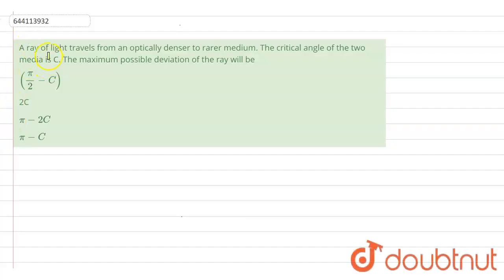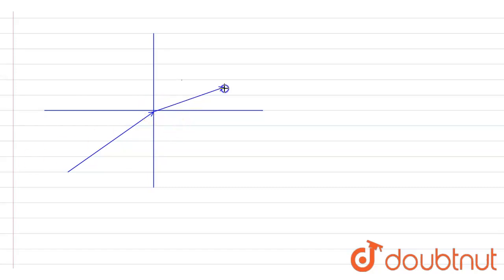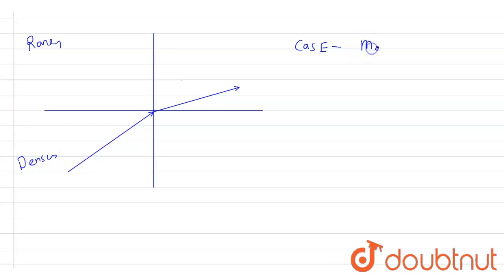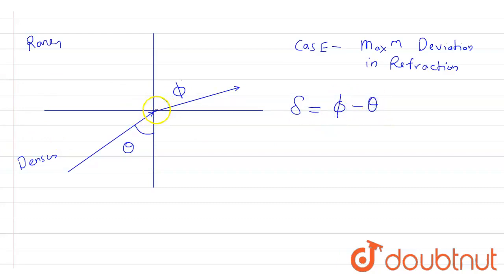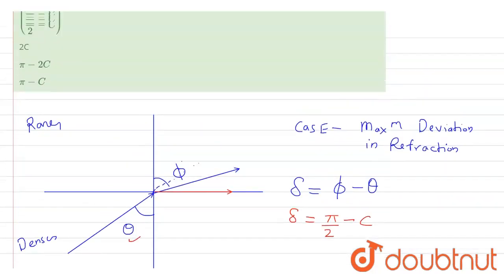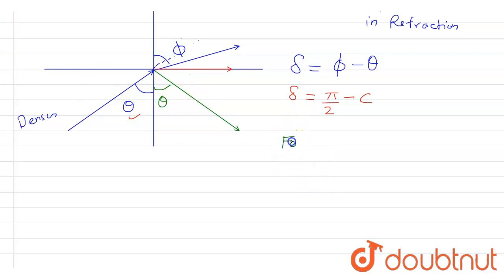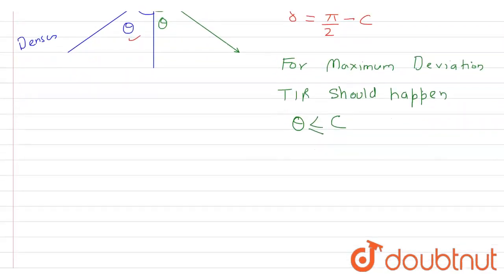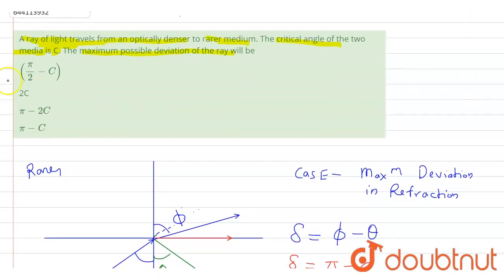A ray of light travels from an optically denser to rarer medium. The critical angle of the two m...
A ray of light travels from an optically denser to rarer medium. The critical angle of the two media is C. The maximum possible deviation of the ray will be
Class: 12
Subject: PHYSICS
Chapter: RAY OPTICS
Board:IIT JEE

👉 Have Any Query? Ask Us.